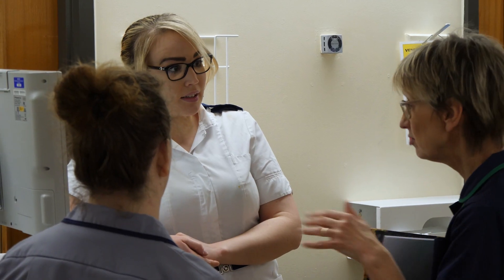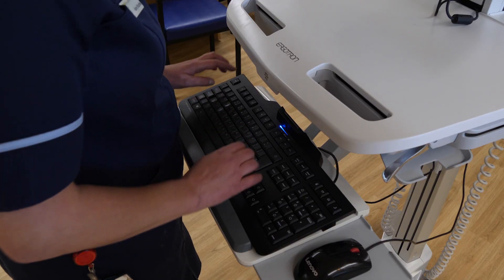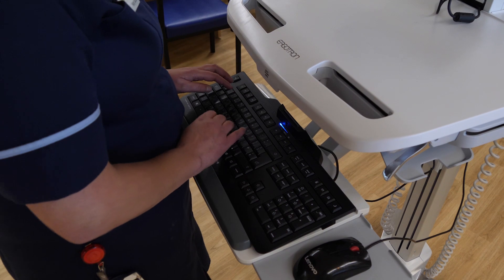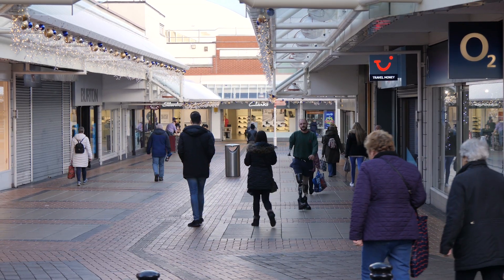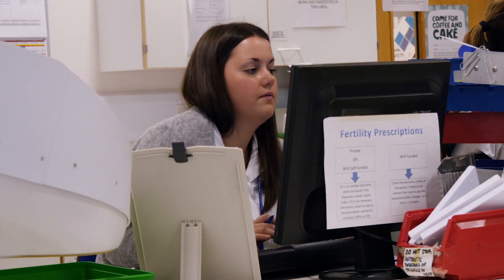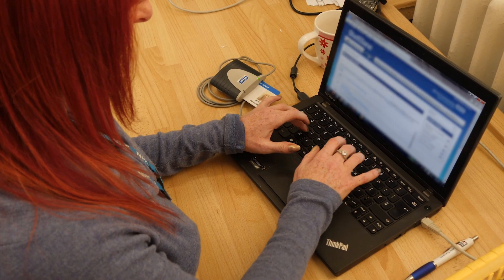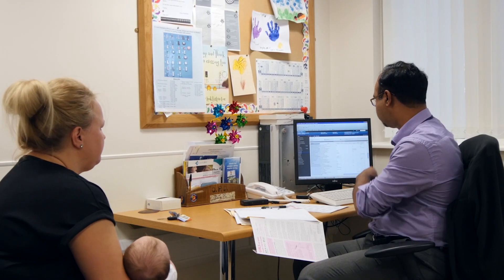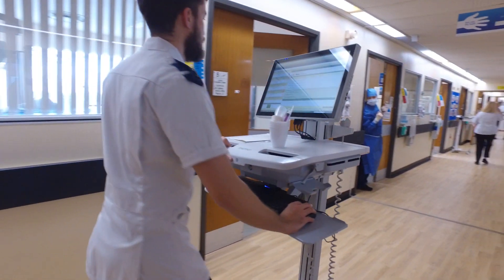Wirral Care Record - enabling proactive, intelligent health and care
The Wirral Care Record (WCR), powered by Cerner HealtheIntent, merges multiple records to create a single intelligent record for each of the 300,000+ population. WCR helps professionals make informed, data-driven decisions and identify gaps in care – underpinning an integrated health and care system and proactive population health management.